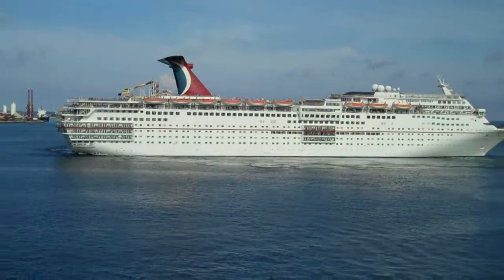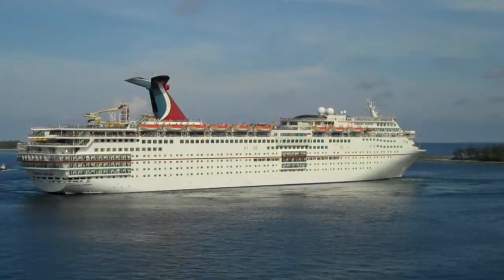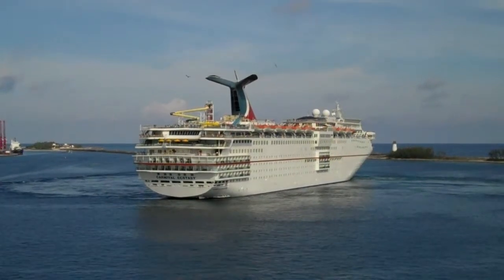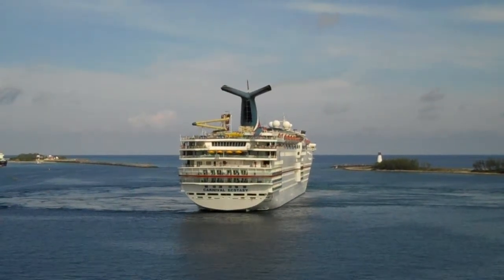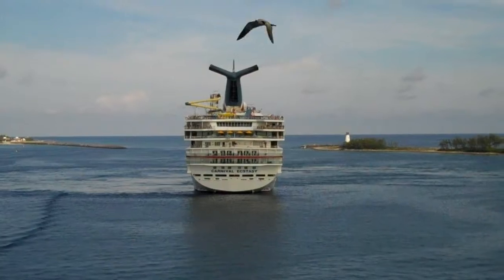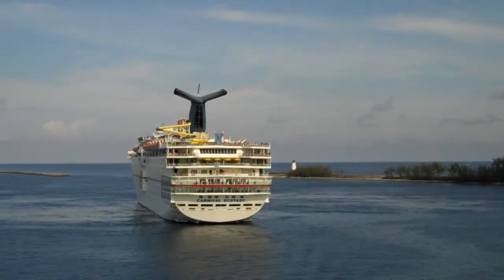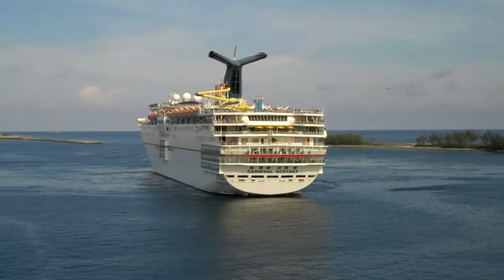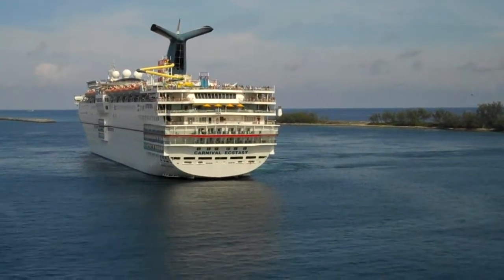Carnival Ecstasy doing a "180" in Nassau (Scott Lara)